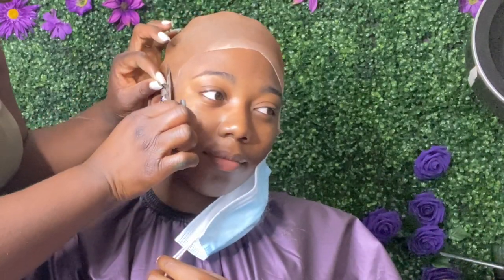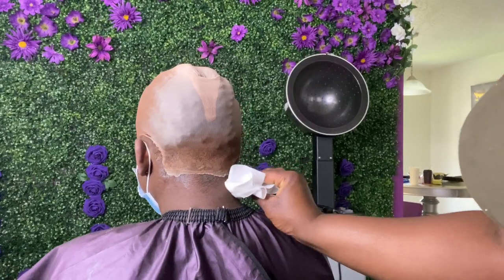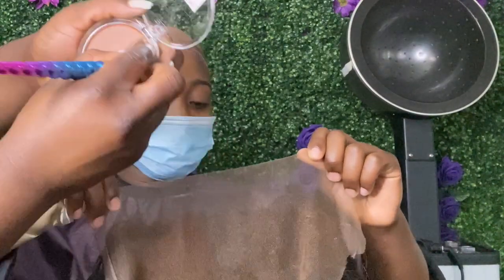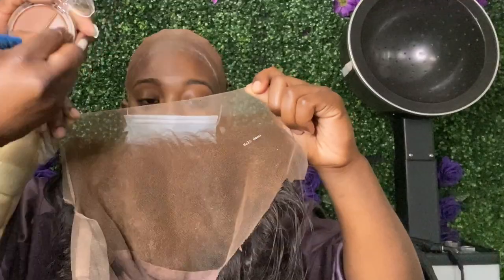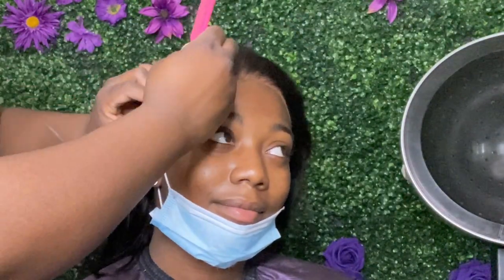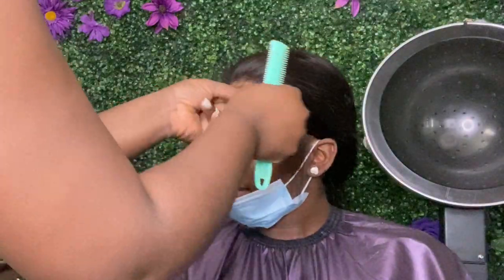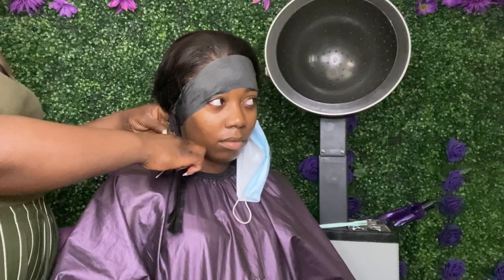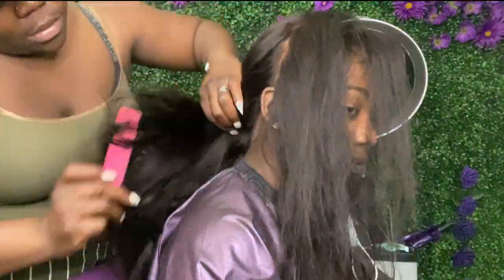Lace frontal Wig install & styling | ultimate melt down | Watch me slay